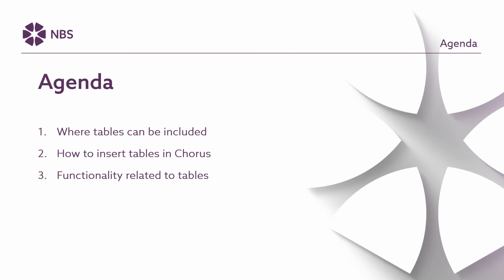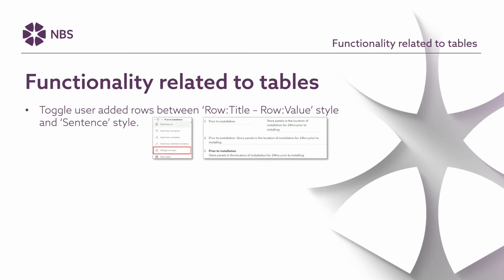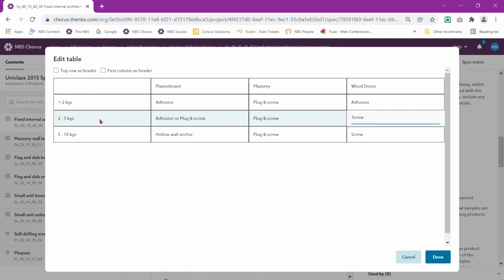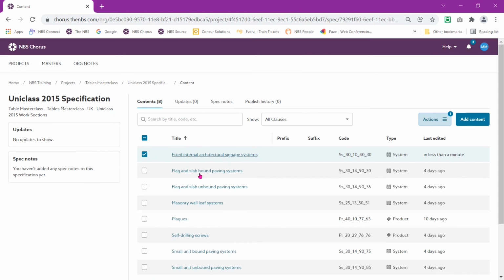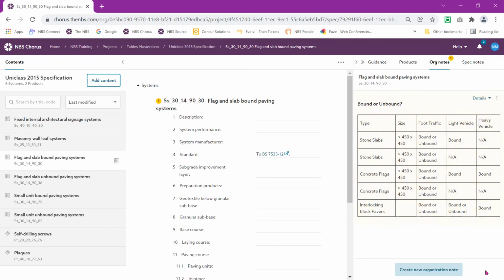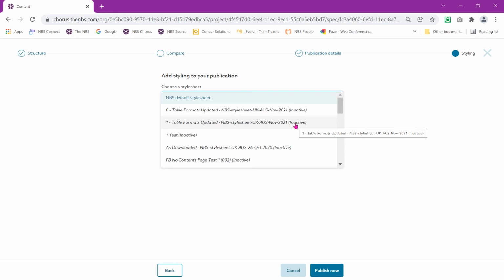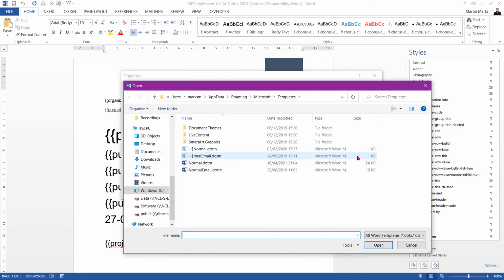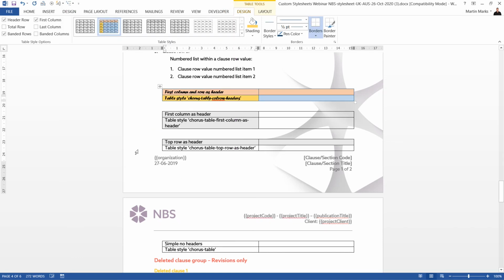NBS Chorus Masterclass: Using tables in your specification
Our first Chorus Masterclass of 2022 will focus on the new table functionality introduced to all Chorus subscriptions at the end of 2021. The new feature enables users to add tables to a project and can be used to display information in a clear and easily digestible format by allowing further control of the presentation of a specification.

In this session, we will cover how to use the tables feature to its fullest potential, including adding tables to a specification, tailoring custom stylesheets for tables, and toggling row styles in the editor.

Speakers
Martin Marks, Trainer at NBS